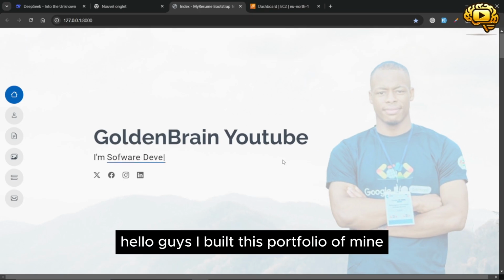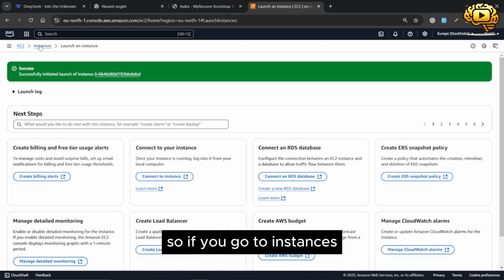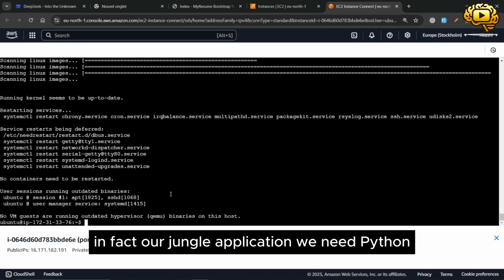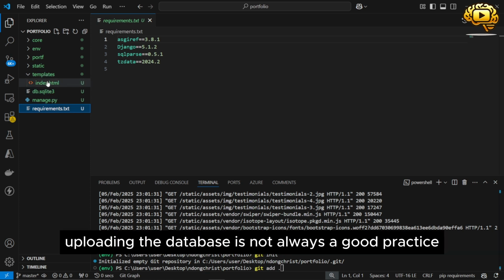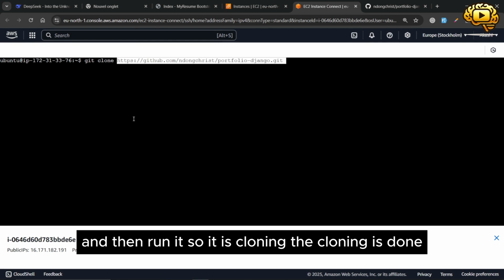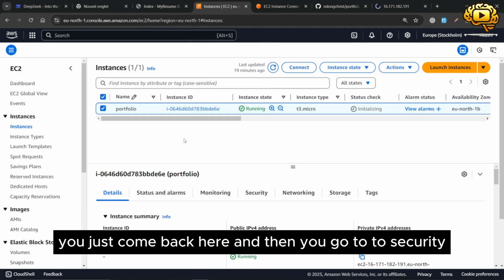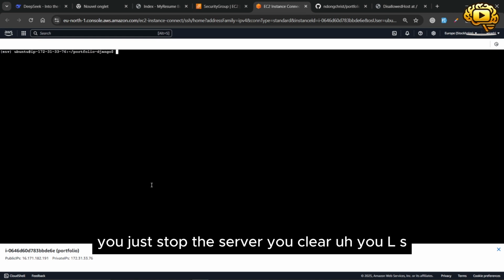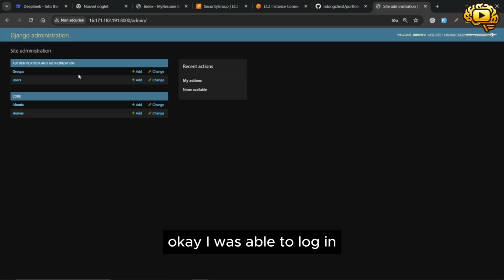🚀 Easily Deploy Django to AWS EC2 Like a Pro! | Full Guide for Beginners 🖥️⚡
Hey Tech Warriors! 🛡️💻 Ready to take your Django app to the cloud? ☁️ In this tutorial, I'll show you step-by-step how to deploy your Django app on an AWS EC2 instance! 😎✨

No more deployment struggles—just smooth sailing and LIVE hosting of your app in no time! 🚀🔥

🔹 What You'll Learn:
✅ Setting up an EC2 Instance 🏗️
✅ Configuring Security Groups 🔐
✅ Connecting to the server 📡
✅ Making Your App Live! 🌍